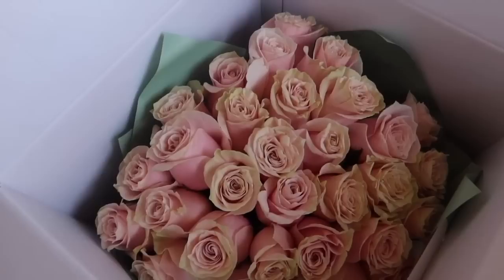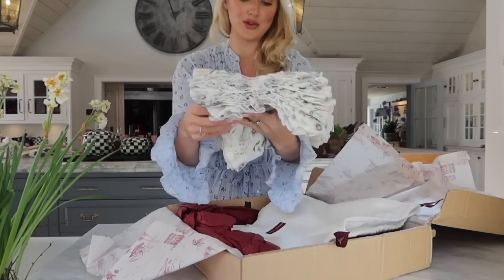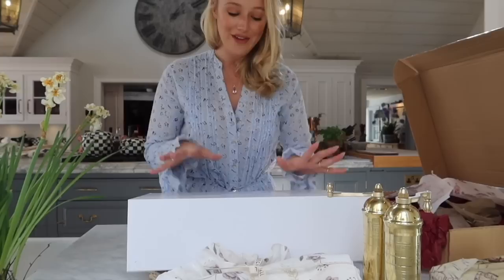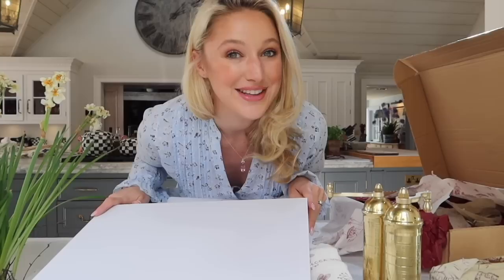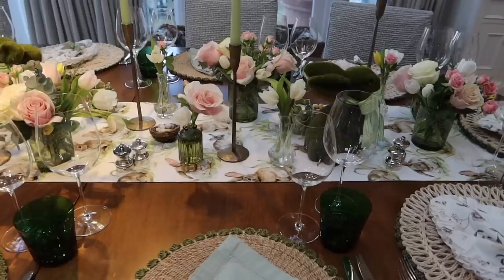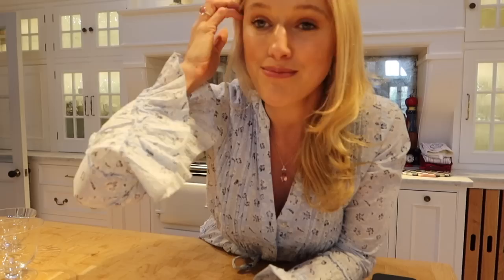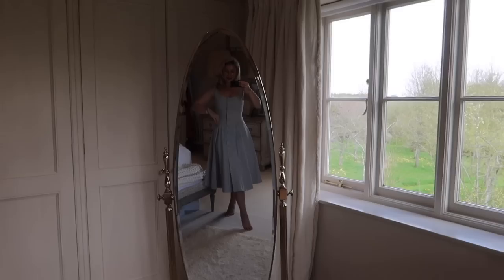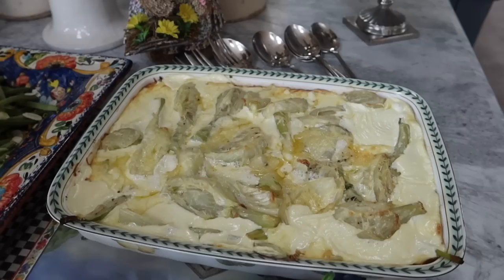EASTER EXTRAVAGANZA | COOKING | BAKING | DECORATING AND ENTERTAINING FRIENDS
Hi Darlings,

I am sorry this has taken me so long, it has been a busy week but HERE IT IS!! AND. it's over an hour long!! I bring you along with me for ALL OF IT! Flower arranging with Floward, building a table scape with Rebecca Udall, the most heavenly Aavelle dress unboxing, cooking my favourite recipes baking delicious sweet treats, entertaining and having lots of fun as well as the cutest sausages bunnies YOU HAVE EVER SEEN!! ❤️

I truly hope you love this vlog as much as I adored creating it!

Sending all my love,

Leonora x

Music Rights-
F3ZWJFUM2R52LQCP
KF3WF5AGUPOVLHRN
Q73PN0LMOSOHYKM6
7YVIPRKABLBDED9S

Recipes -

Lady Lynda's Chocolate Mousse -
8oz Dark chocolate, broken up over boiling water don’t over heat (roughly 4mins)
Stir in 4 egg yolks whilst chocolate is still warm
Beat egg whites whilst the rest is cooling don’t over beat.
Fold in one tablespoon of egg white into mix and fold in with metal spoon when that’s done put in the rest all at once and continue folding.
Put into pretty cups, cover and chill for several hours.
Just before u serve place brandy snap or delicious small biscuit in the saucer.
Make holes in the mouse add teaspoon of brandy.
Grate chocolate over top.

Fennel Gratin Recipe
5 Fennel Bulbs, roughly chopped
Par boil
Drain and place into oven dish
Pour over double cream, enough to cover fennel
Sprinkle (Generously) Greye Cheese!!!
Season generously!

John Lewis Cake Tin - @

Hair - Dyson - @

Hair Pins for curlers - @

Me & Em Jumpsuit Similar - @